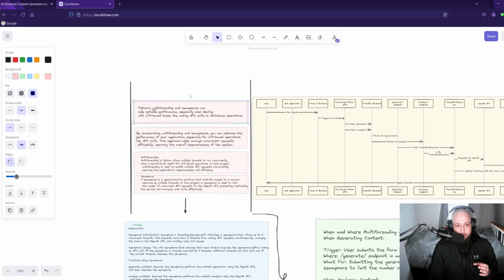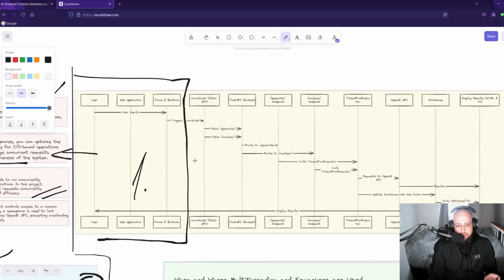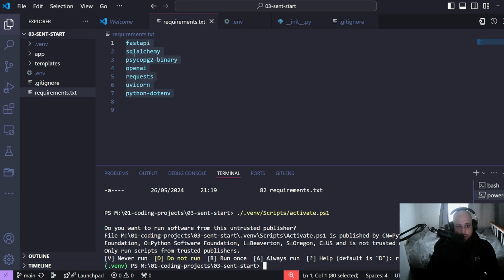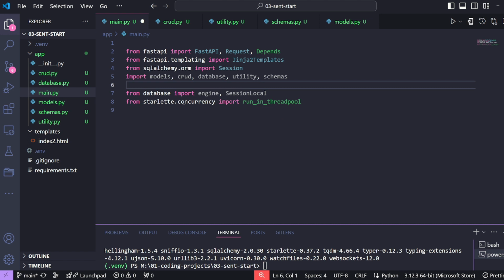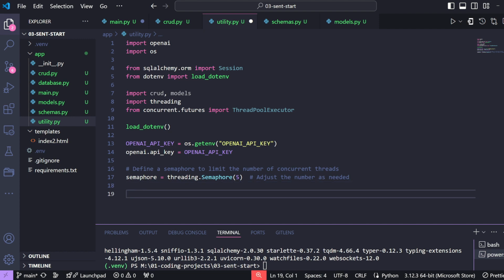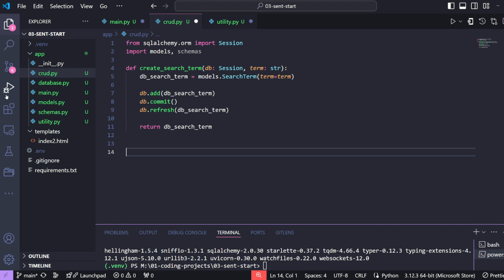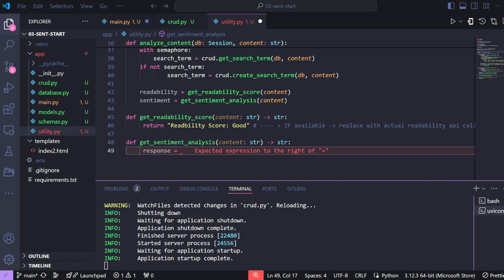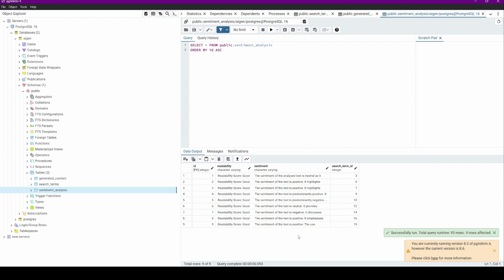Build an AI-Powered Content Generator and Analyzer with FastAPI | Step by Step Tutorial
This step-by-step guide covers everything from setting up the project environment, creating the FastAPI backend, integrating with OpenAI's API for content generation and sentiment analysis, to deploying a fully functional web application. By the end of this tutorial, you will have a solid understanding of how to build and deploy a modern web application with advanced features and optimized performance using multithreading and semaphores

What You Will Learn:
- Setting up a FastAPI project with PostgreSQL
- Integrating OpenAI API for content generation and analysis
- Using multithreading and semaphores for optimized performance
- Creating a user-friendly frontend with HTML and Bootstrap
- Implementing CRUD operations and database management with SQLAlchemy

Chapters:
00:00 - Introduction & Project Demonstration
08:55 - Project Setup
12:08 - Front End breakdown
12:45 - Start of Backend design
31:52 - End of coding, project testing